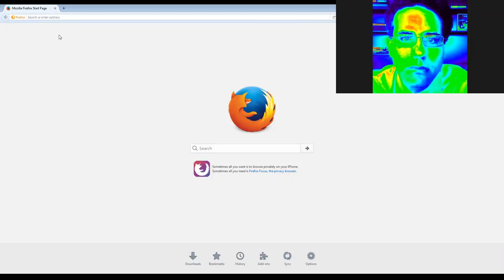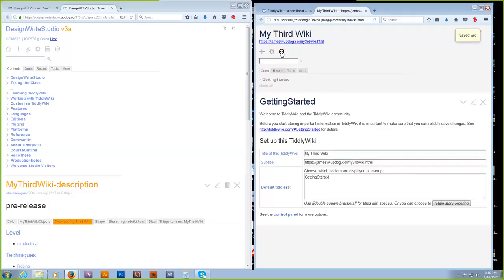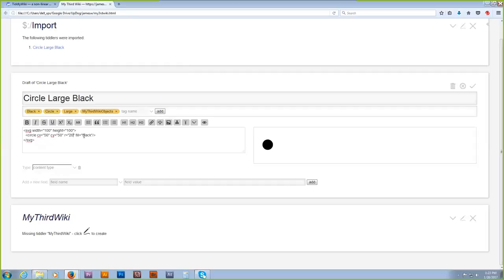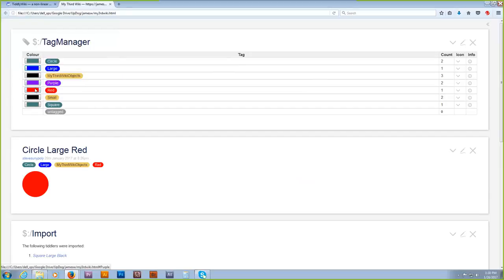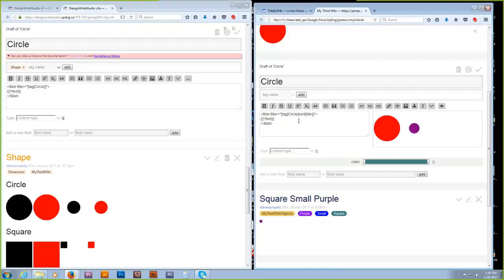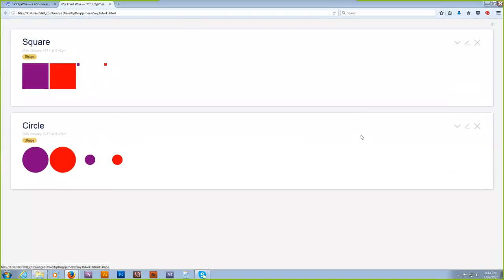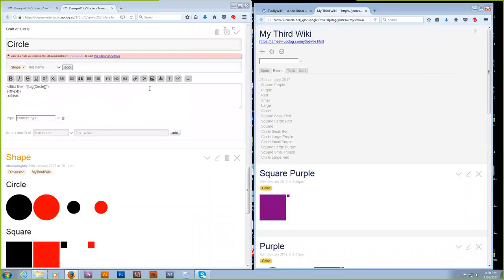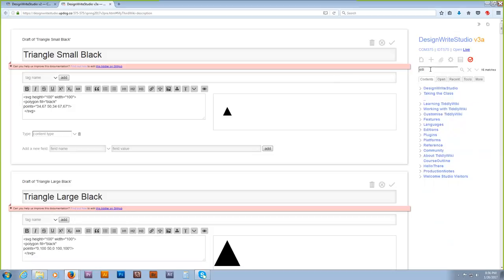My Thrid Wiki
1/26/2017..
Tonight we learn how to make .svg shapes in our TiddlyWikis